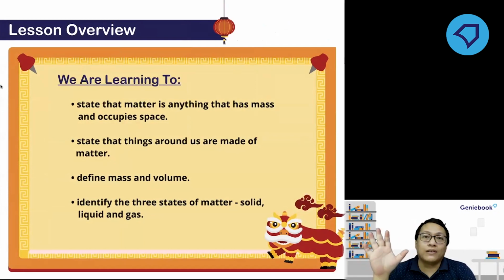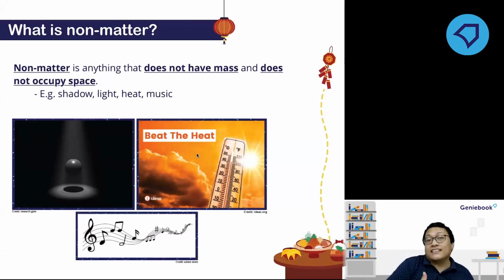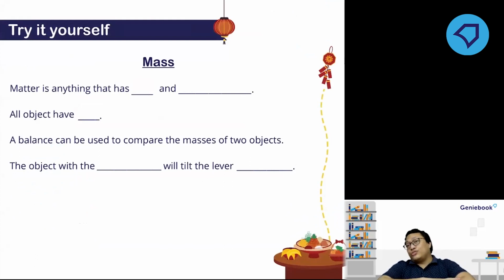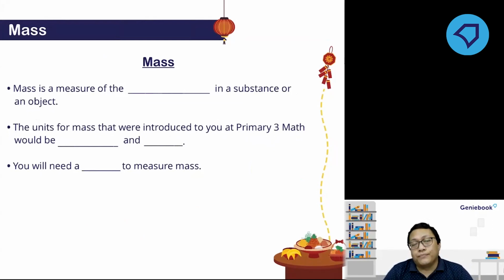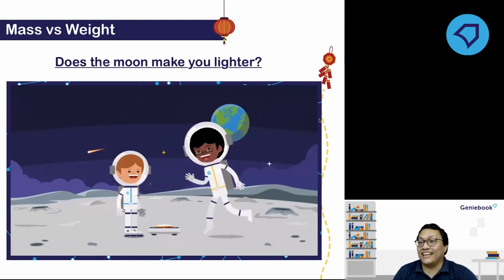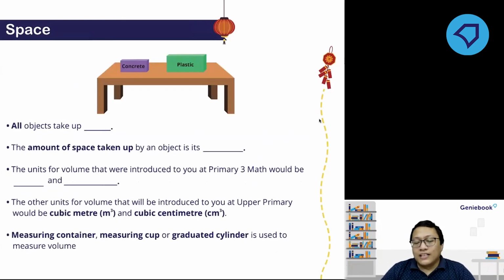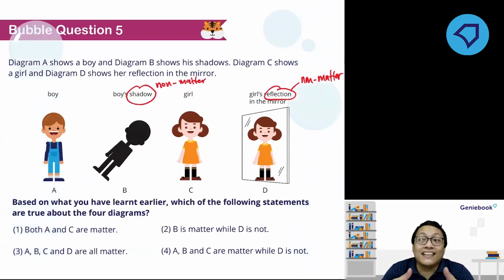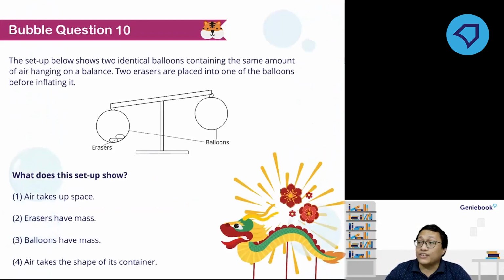Matter 1 | P4 Science | Learn PSLE Primary 4 Science with Geniebook